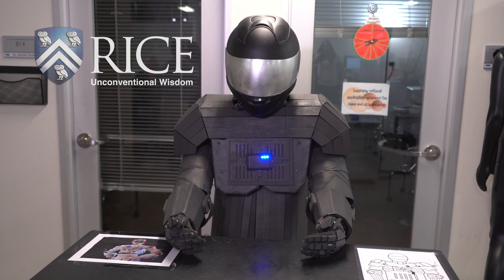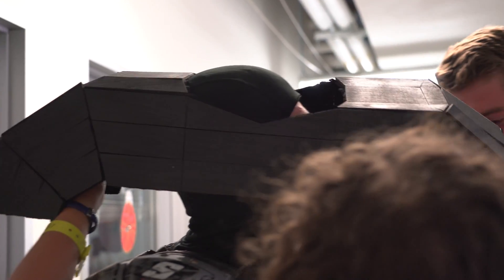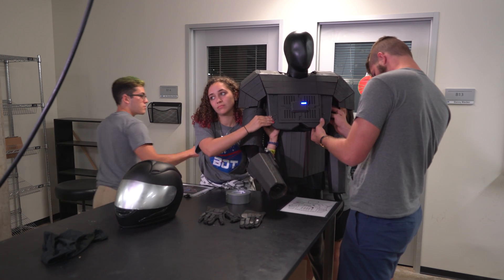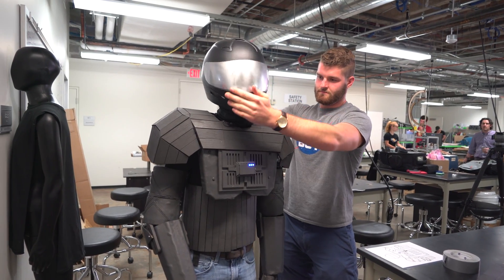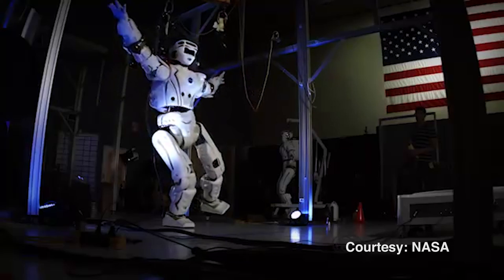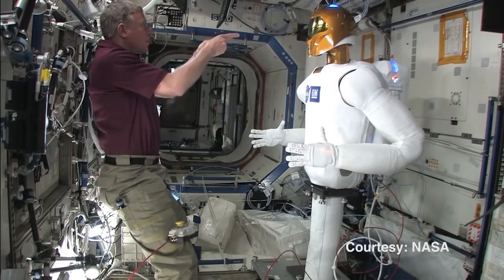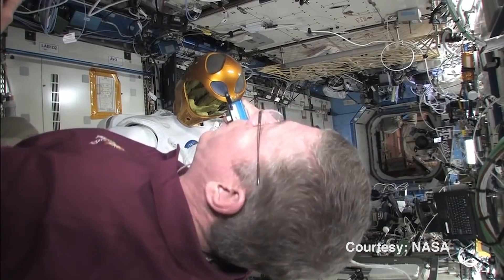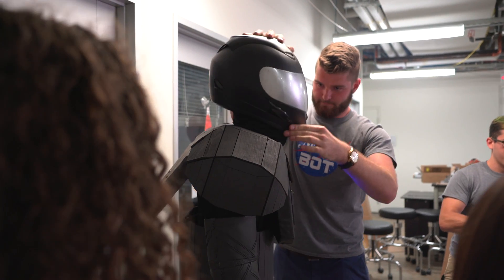Rice University students build NotBot to help NASA assess robot-astronaut interactions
It sounds easy: Build a robot costume that the wearer can use to convince someone the robot is real. But the task wasn't so simple.

A team of Rice University freshmen calling themselves NotBot took on the challenge and created a contraption they hope will suit NASA. The agency asked them for a convincing lookalike of its humanoid robots Valkyrie and Robonaut that it can use to easily assess human-robot interactions and help future astronauts develop everyday protocols with their artificial helpers on missions to Mars and beyond.

The project may involve a bit of role-playing for both parties, but it's more than mere fantasy. There's a Robonaut already among the crew at the International Space Station, where it works alongside a human crew.

The Rice team of Rebecca Francis, Pedro Lozano, Pedro Regino, Christina Rincon and Grant Wilkinson built their bot to give maximum movement to the wearer.

That's good for Lozano, who will be the "bot" at the upcoming George R. Brown School of Engineering Design Showcase at Rice's Tudor Fieldhouse April 13. The chemical and biomolecular engineering major will don the apparel there to show off its flexibility at an event that just happens to be during National Robotics Week.